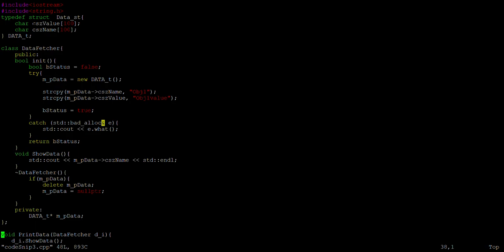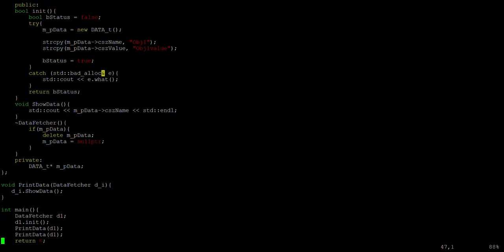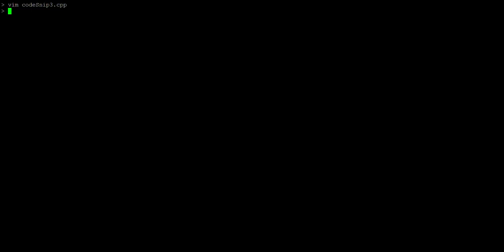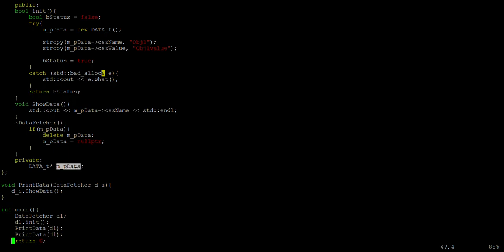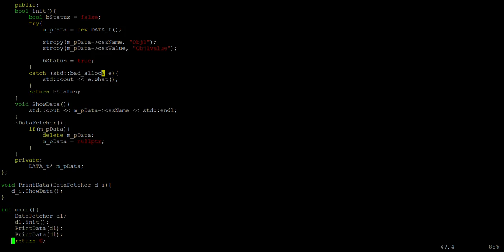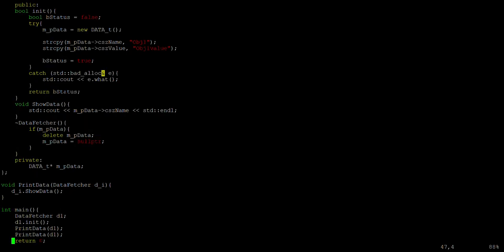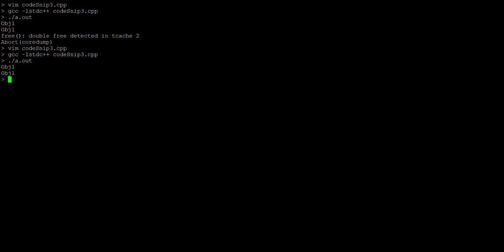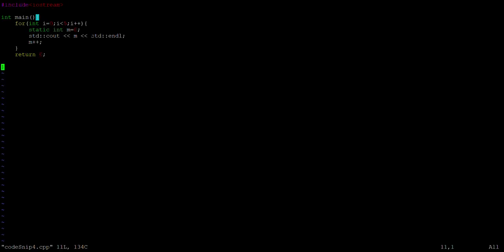C++ Code Snippet basic problems cpp codesnippets oops c++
In this video, I have explained 2 basic C++ code snippet questions. It might be useful in interviews.